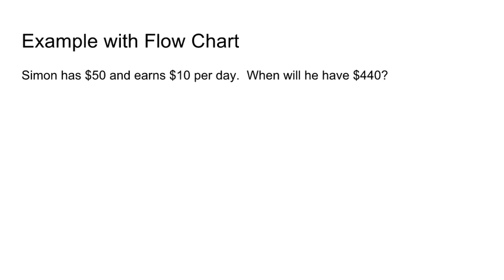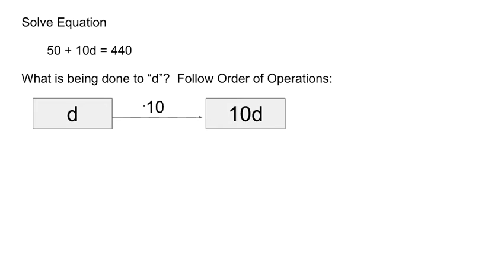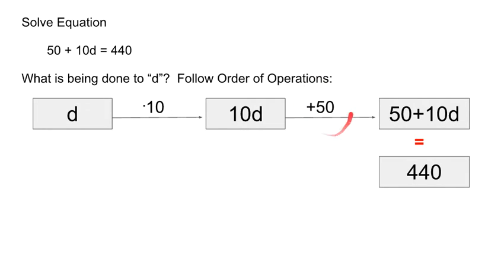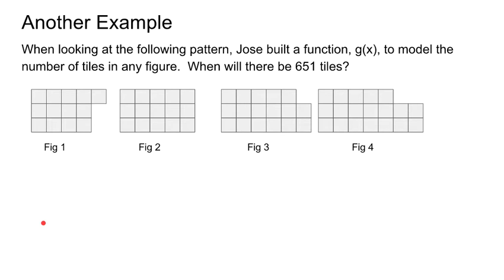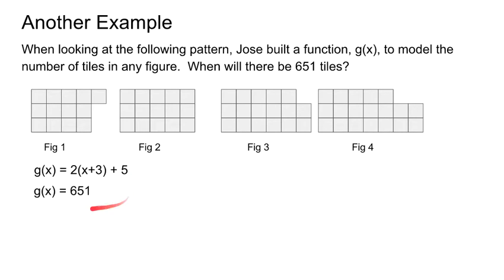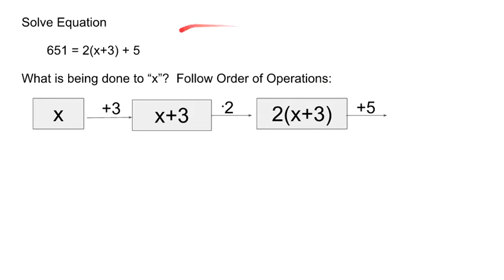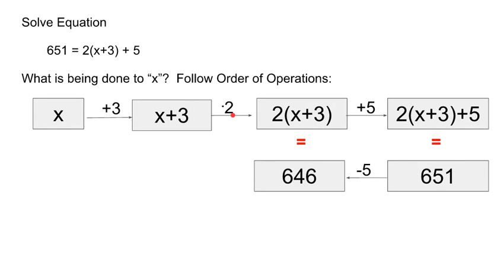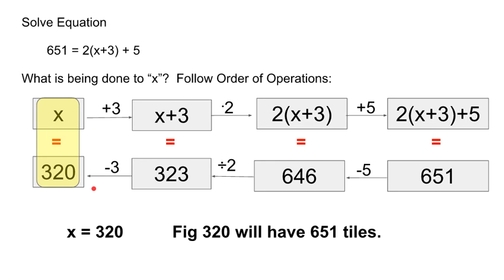Working Backwards you tube